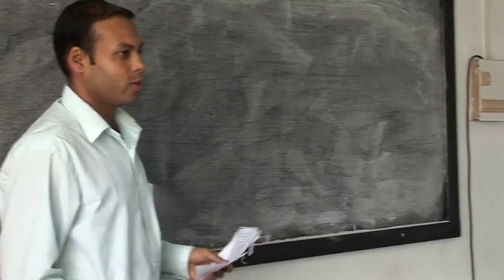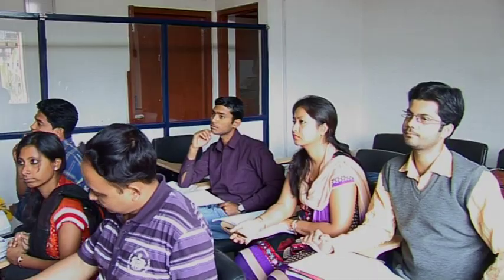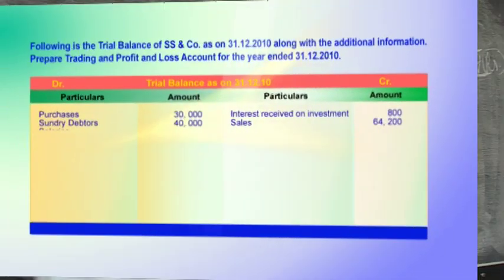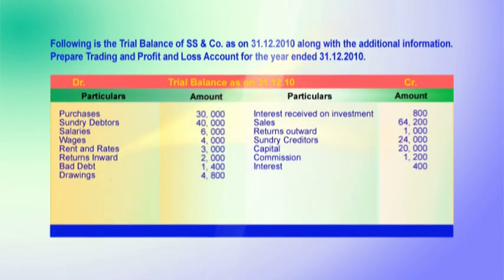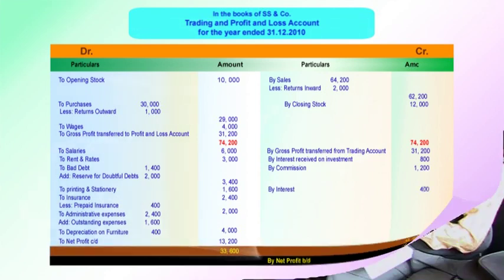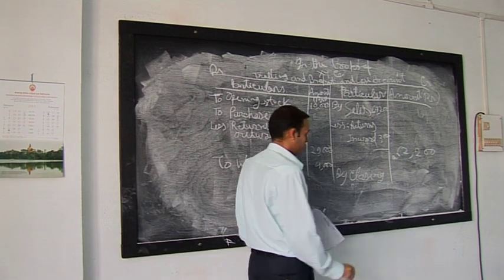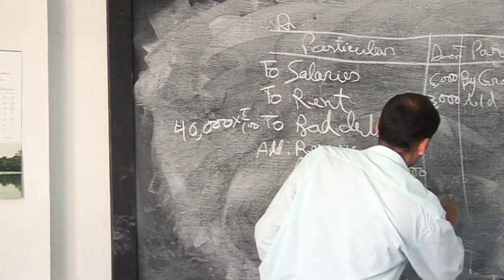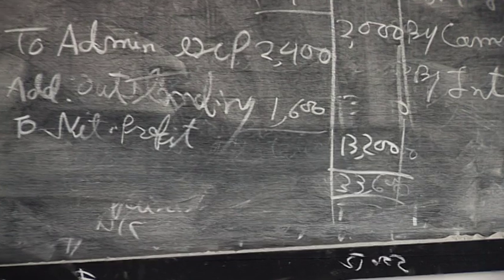A tutorial on Final Accounts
Presented by: Devajeet Goswami.
Edited and Graphics By: Rashmi Duwarah.
Camera: Hemprokash Mout.
Technical Assistance: Mridupawan Dutta, Gitali Kakati, Rajesh Kr. Sarma